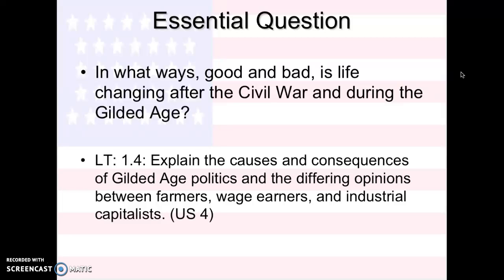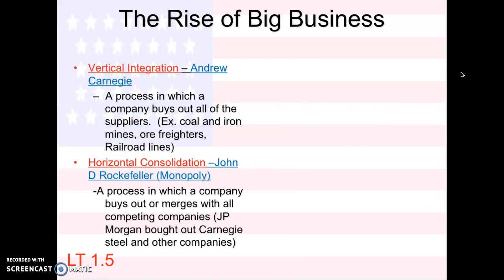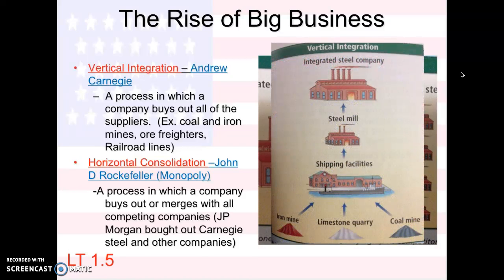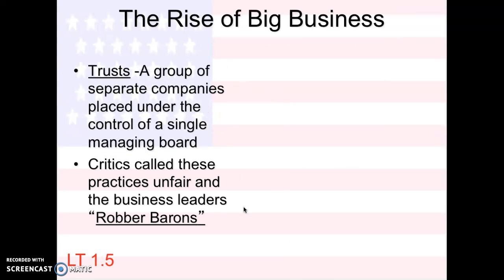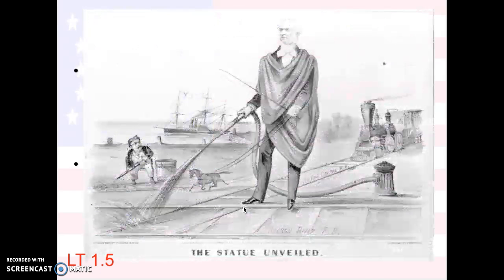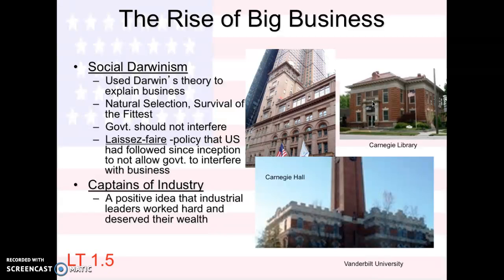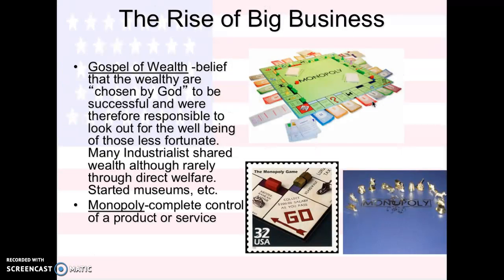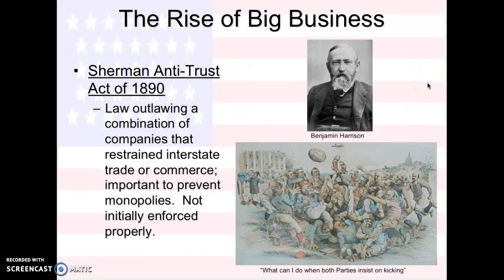Gilded Age Part 3 w/Mrs. V 2016